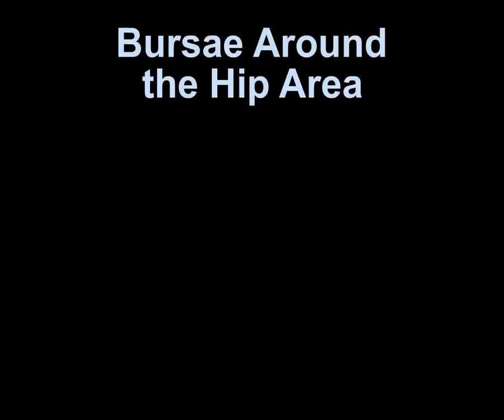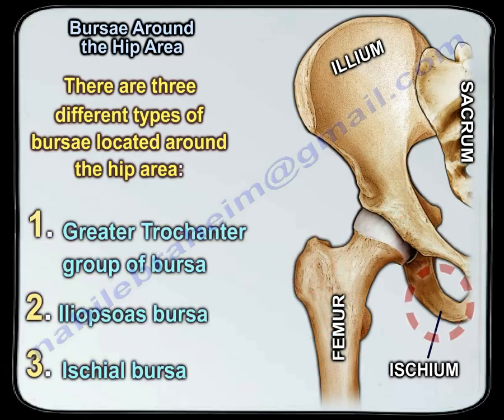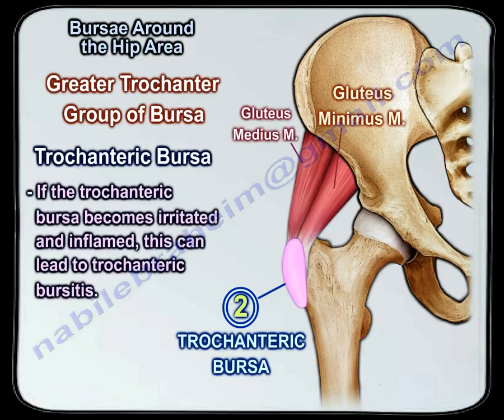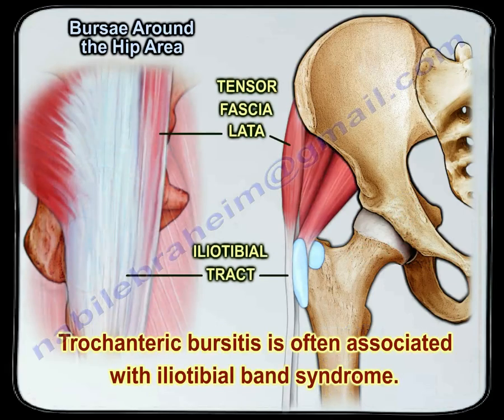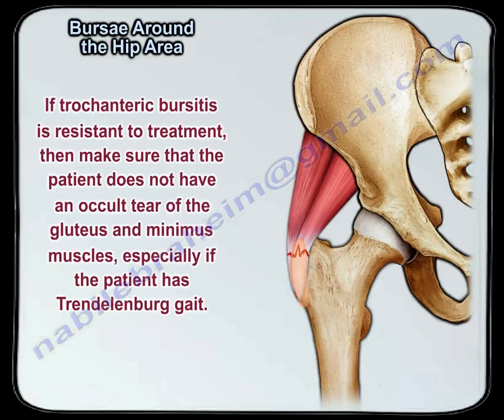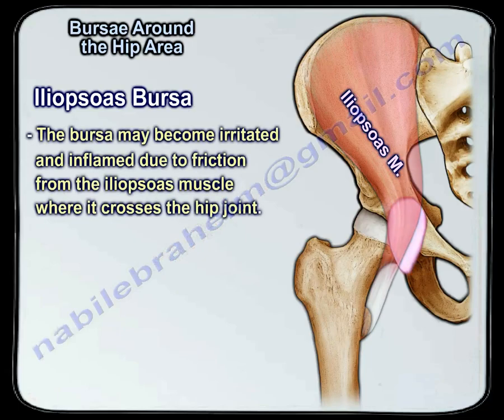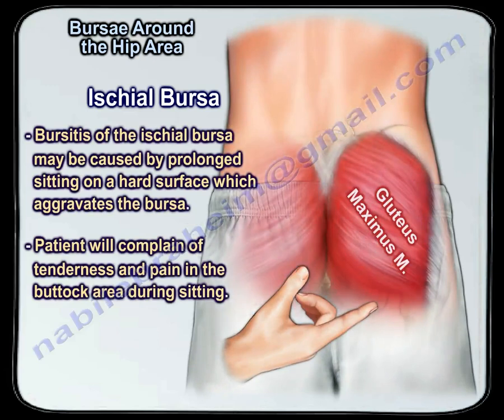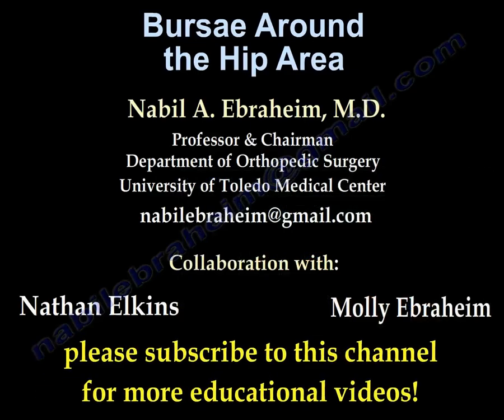Bursae Around The Hip Area - Everything You Need To Know - Dr. Nabil Ebraheim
Dr. Ebraheim’s educational animated video describes bursae around the hip area.